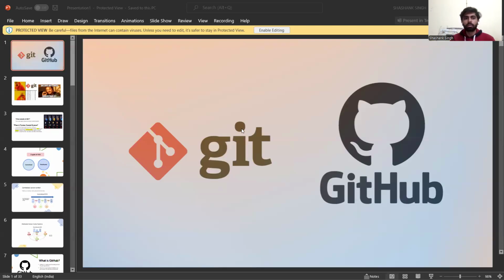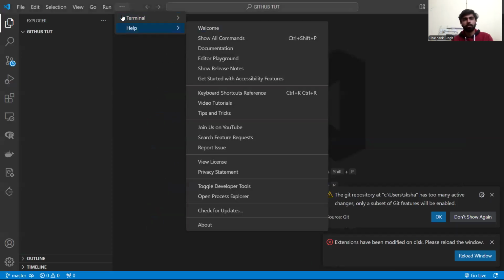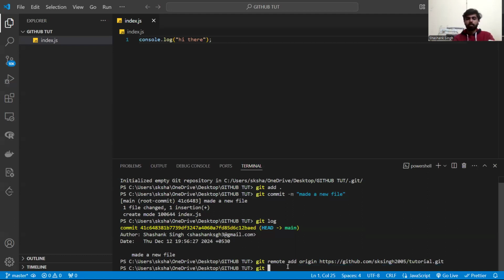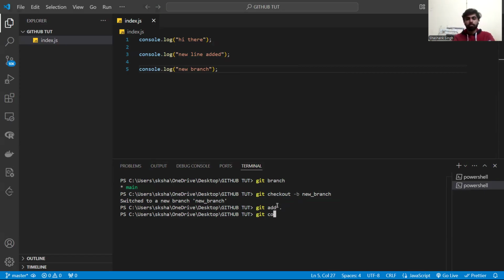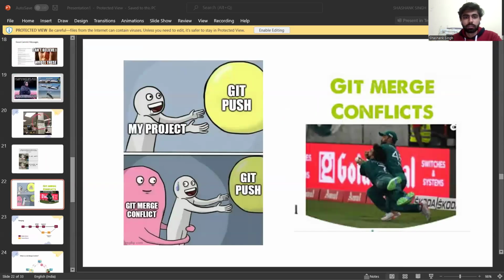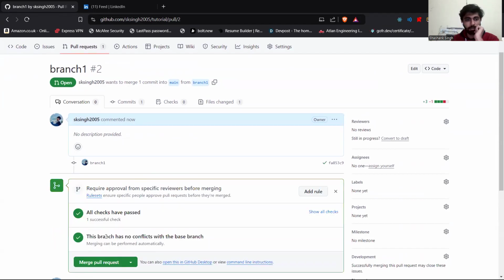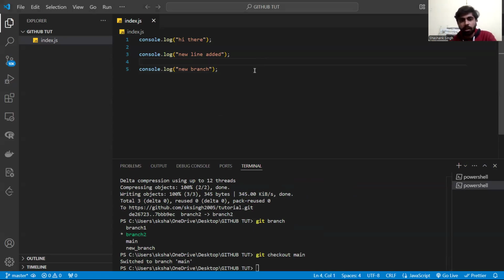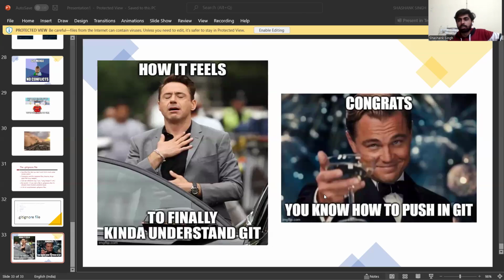GIT and GITHUB TUTORIAL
This video will give you a basic idea of what the version control system is and by the help of this video you will able to push it to github.